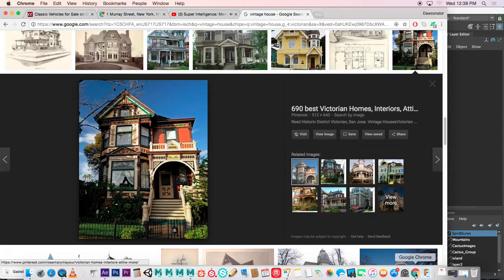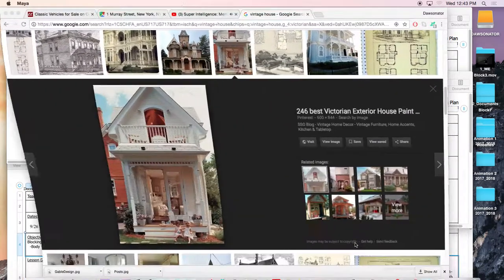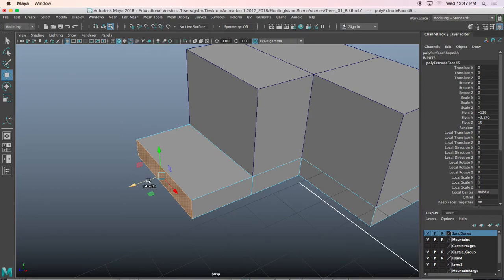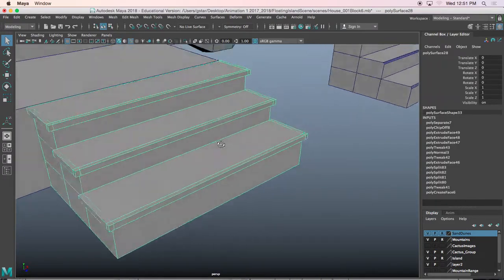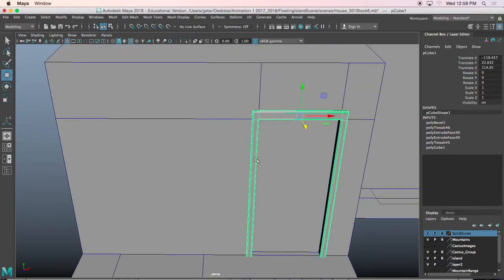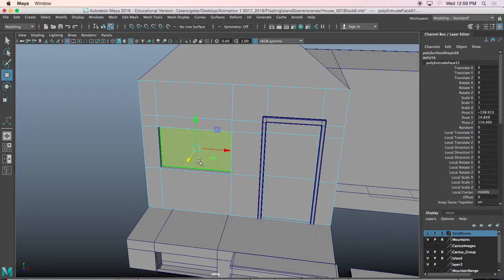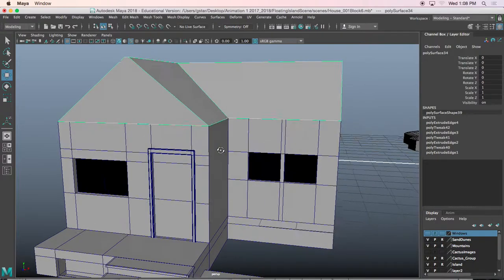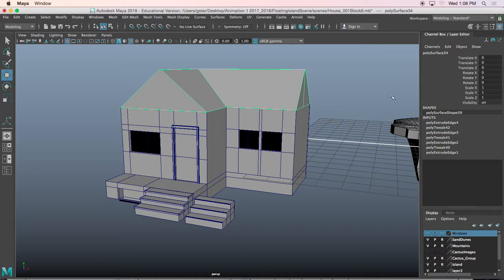How To Create A House In Maya Part1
In this tutorial I will teach you how to create a house using a simple floor plan design.  We'll extrude to create the walls and build the roof and steps.  I will also teach you how to create the window shape and door shape.